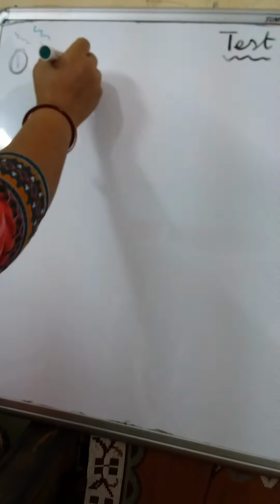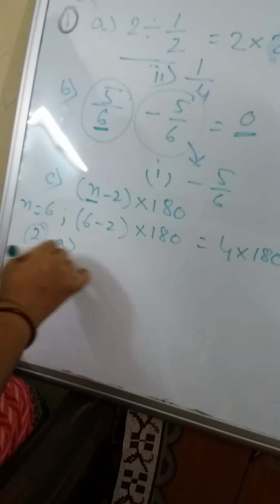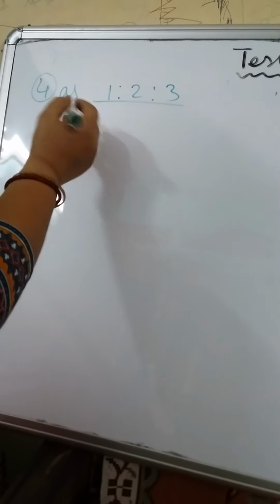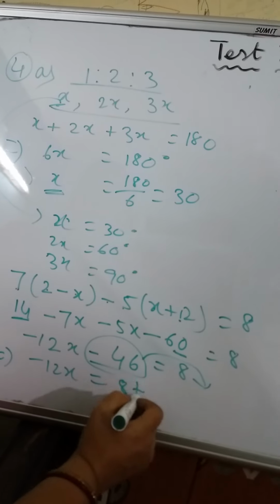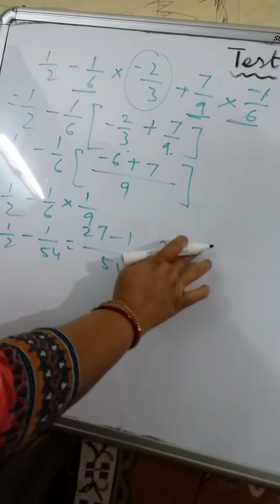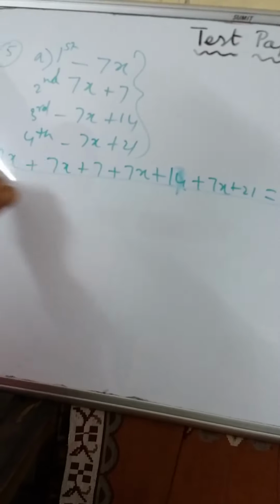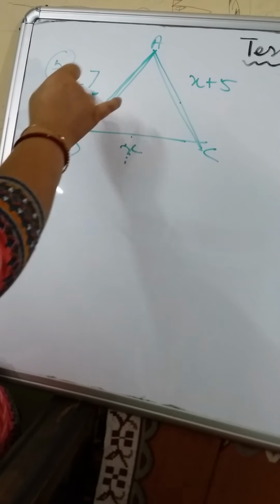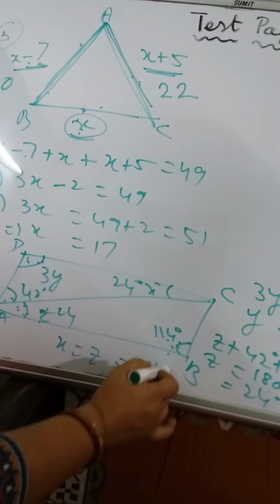Revision class 8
Test paper ch 1, 2 & 3